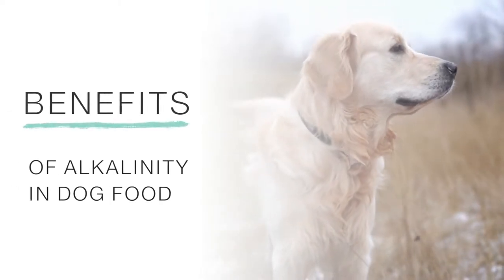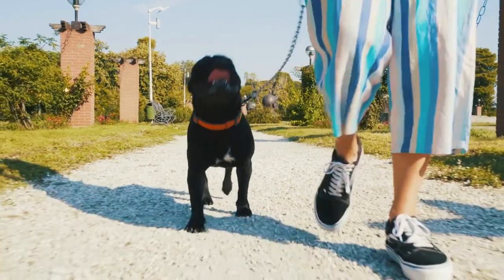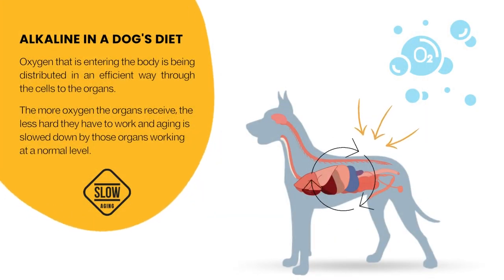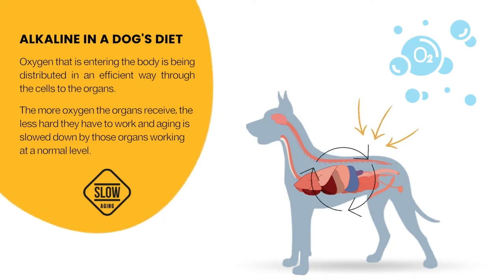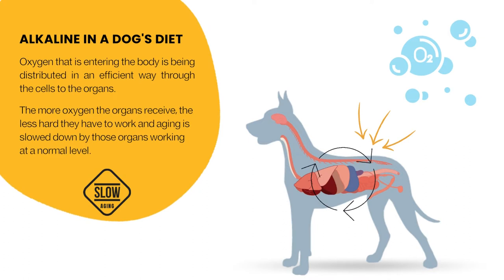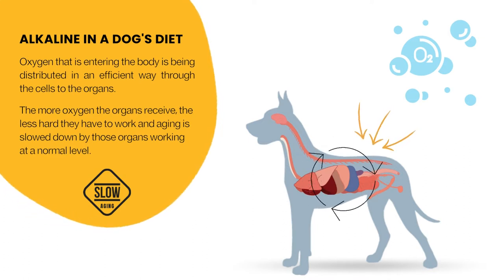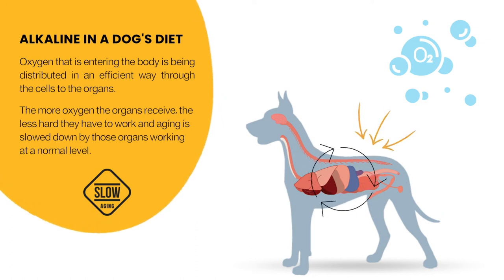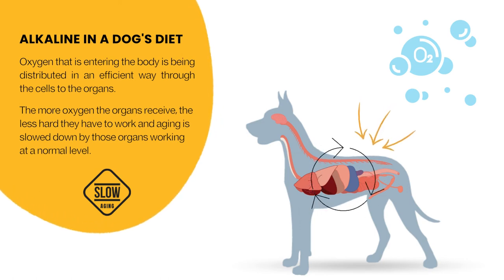Canine Caviar | Alkalinity